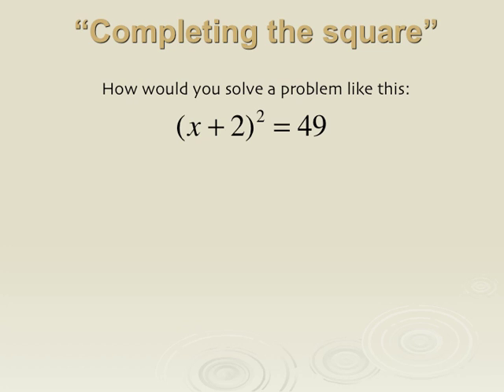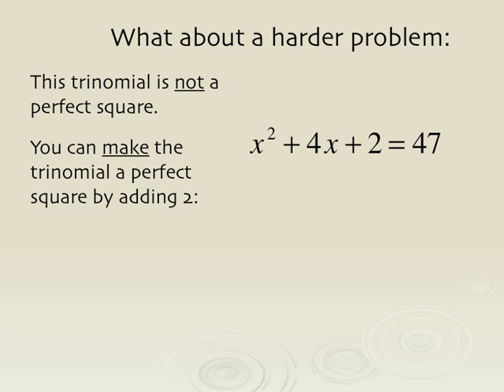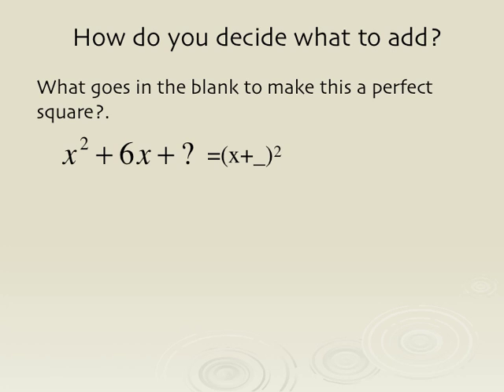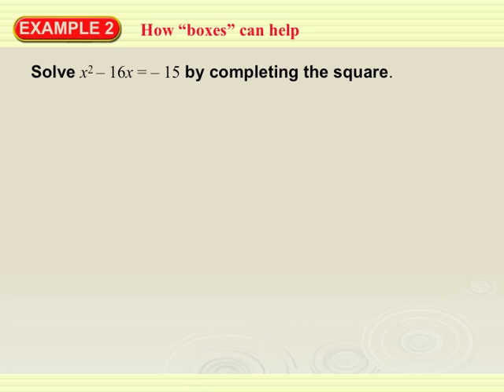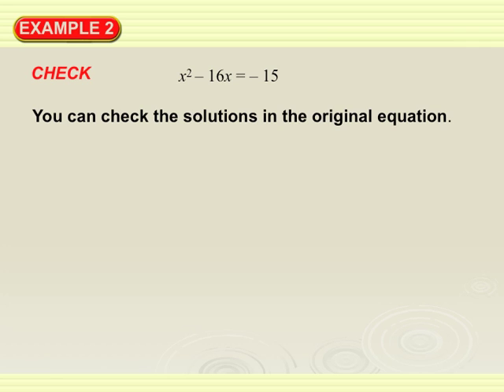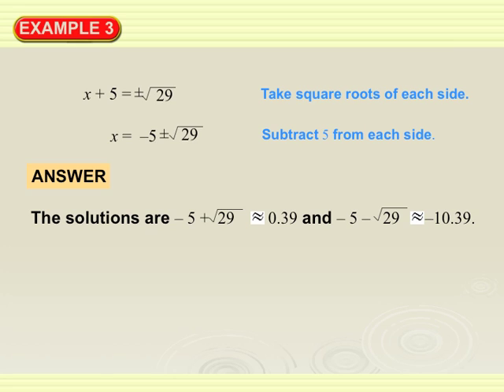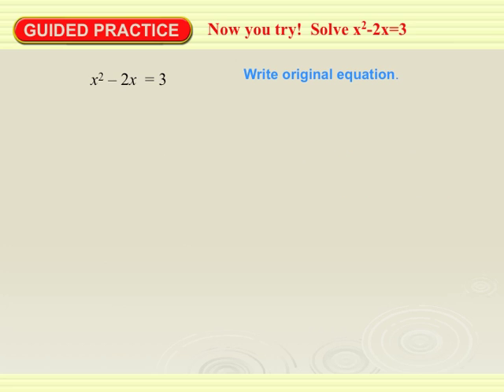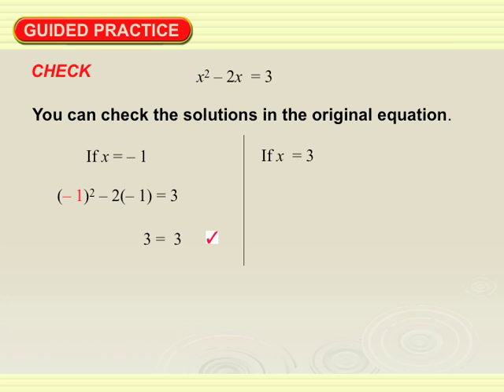10.5 narrated 2011.mov